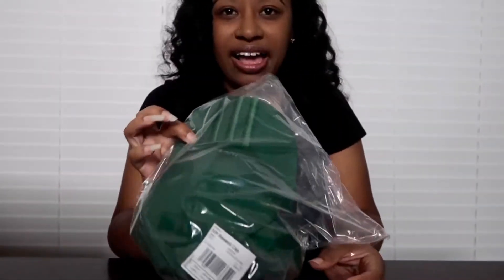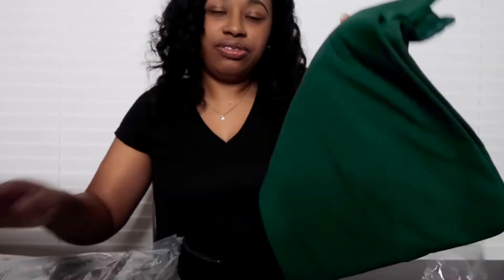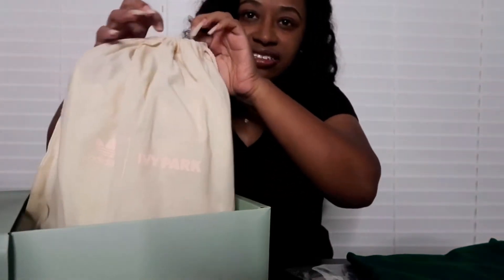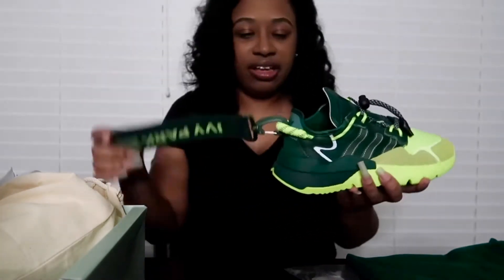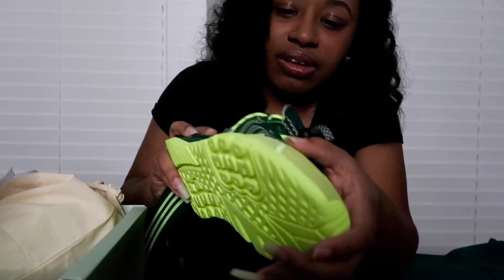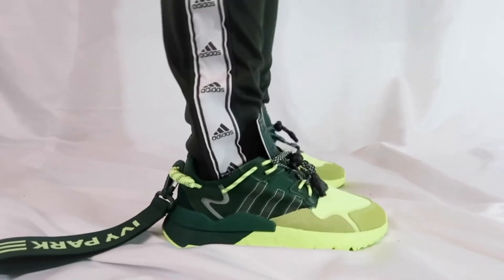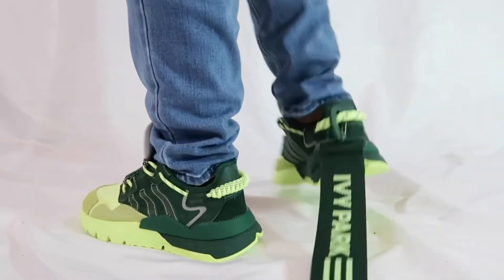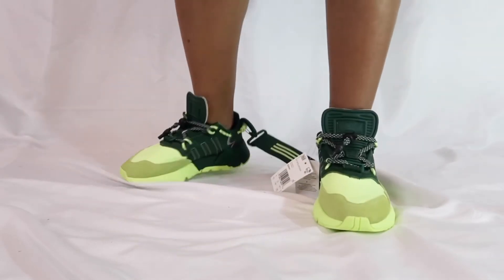IVY PARK DRIP 2 NITE JOGGER ON FEET!